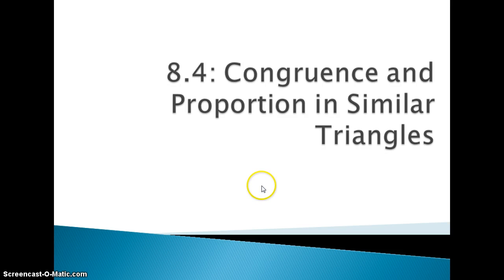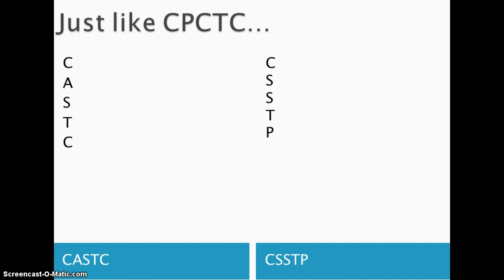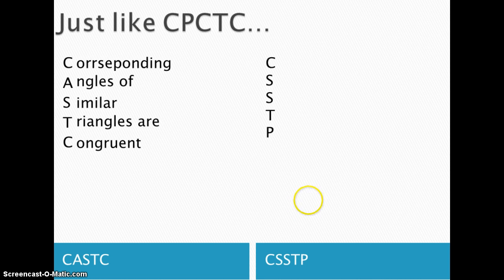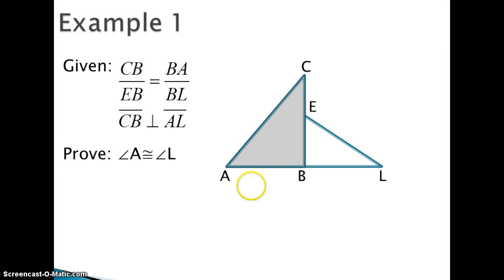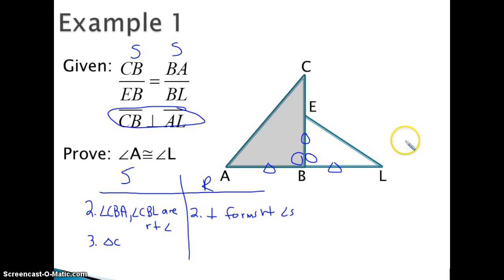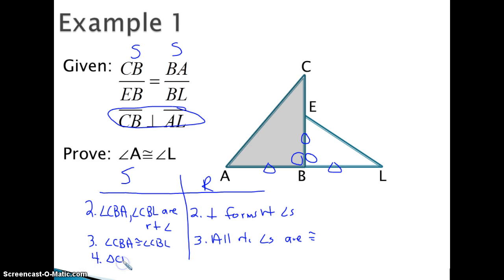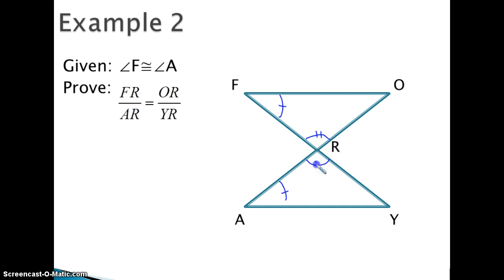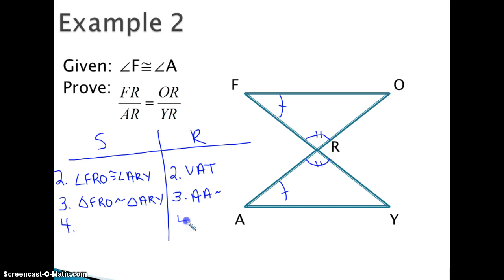8.4 - Congruence and Proportion in Similar Triangles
8.4 - Congruence and Proportion in Similar Triangles